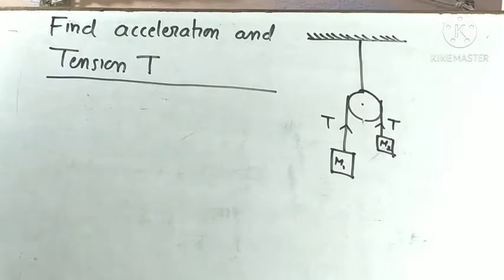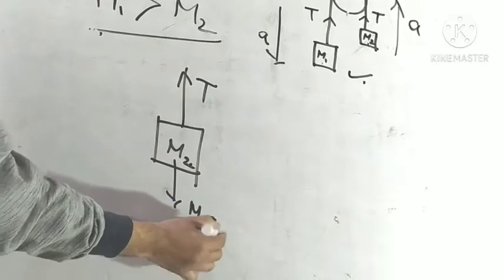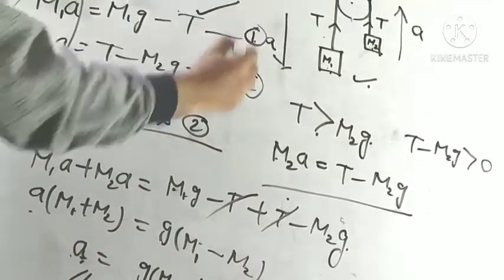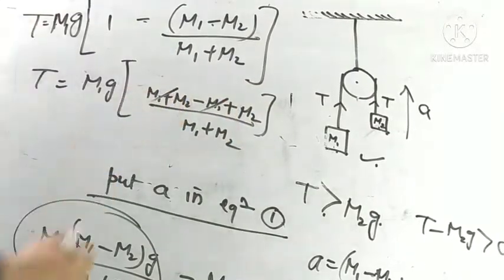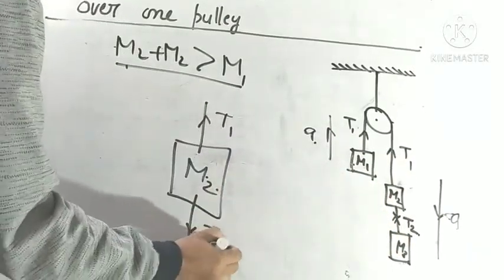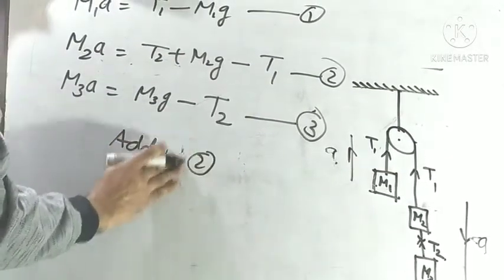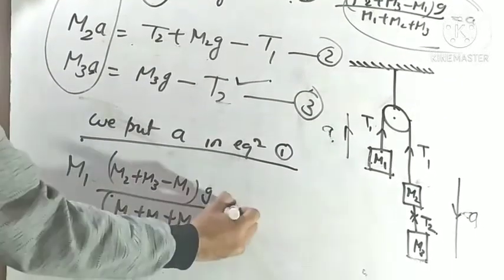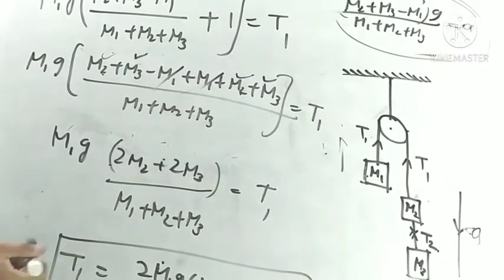19 November 2020